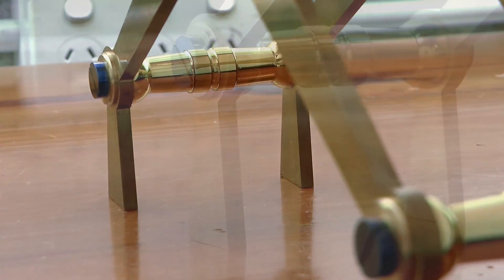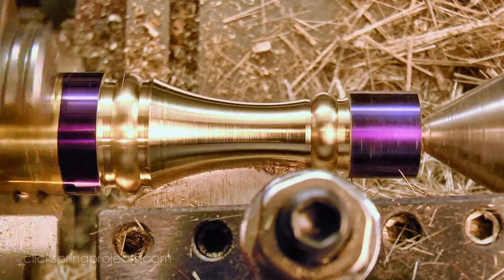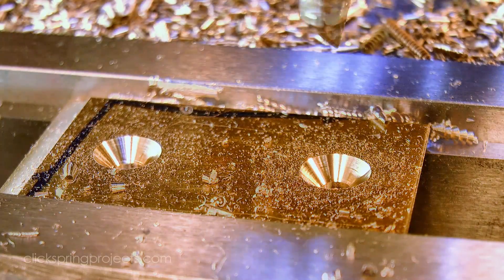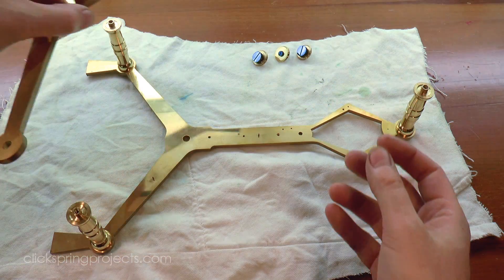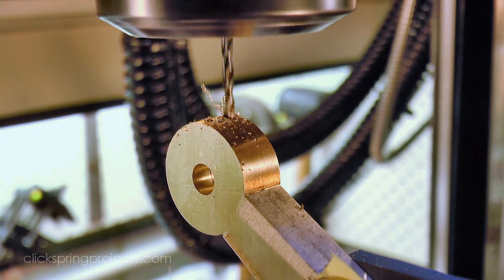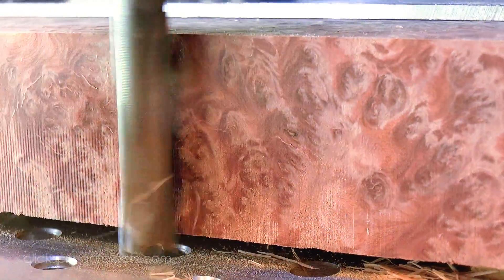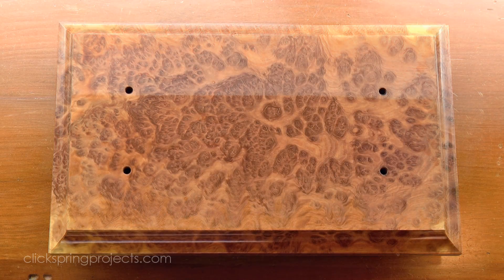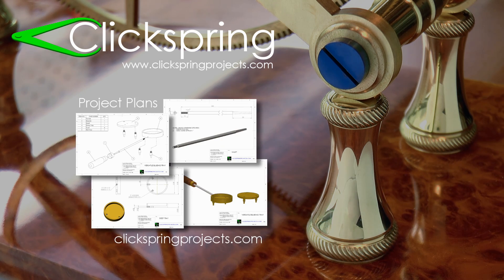Clockmaking - How To Make A Clock In The Home Machine Shop - Part 19 - Making The Legs And Base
Making The Legs And Base, by Clickspring.

In this video I make a change to the support structure of the clock, and do a little bit of woodwork with a beautiful piece of Red Morrel Burl sourced from Djarilmari Timbers in Western Australia.

A very special thank you to Patrons Dan Keen, Samuel Irons and Sean Kuyper.

Abbreviated Transcript:

00:23 The classic Y Frame design upon which this
clock is based, was traditionally a very ornate and elaborate mechanism, and while the current arrangement is perfectly
acceptable, I'd like to push the final result just a bit
closer toward that classic tradition.
00:53  And for the base, I've been very fortunate to find this beautiful piece of Red Morrel. Its a species of wood native to Australia, much prized for its rich and highly figured burl, and it'll make an excellent contrast with the brass of the clock mechanism.
01:18 Now you wont be surprised to learn that I wanted to see how the legs turned out before I committed to cutting the frames, and they're a lot like the clock pillars from a previous episode, in that there are some contours that I'd like to have exactly the same across all 4 components. And like the pillars, I used simple form tools to make it happen.
02:01 I'm turning an extra chucking section, as form the basic profile. The precursor shapes for the rope knurls were formed, and then I took a taper cut along the body of the part, to reduce the workload for the second form tool. Now I've recently started forming rope knurls while rotating the chuck by hand.
04:13 Next I took care of the initial surface finishing, using a crossing file to help maintain the profile curve. And at this point most of the hard work has been done. It'll still need some more polishing before I'ts complete, but the only remaining feature to be put in is the small dome at the top.
09:04 Now the position and vertical orientation of the mounting holes for the new legs is critical. Even a slight error would be glaringly obvious on assembly, and most likely mean scrapping of the frames - an unthinkable outcome. So I'm taking this next step very carefully.
09:21 I've turned up some pins to be a close fit into the lower frame pillar holes, and I'm using an indicator to position the work upright using those holes as the datum reference. An edge finder locates the position of the new holes, which were then drilled and tapped to accept the leg mounting fasteners.
10:18 And speaking of fasteners, there's quite a set required for this part of the build. 4 small screws are required to mount the legs to the frames. 4 of these larger bolts will be used to mount the entire mechanism to the base, And a set of 8 timber screws are required to fasten the brass feet to the base.
12:47 And I don't have much in the way of woodworking power tools so I'm doing the work on my small mill which is not really ideal from a mess perspective, but I've covered up everything in the shop and I'll give the mill a thorough oil and cleanup at the end of the job. I'm using standard carbide tipped router bits and a shop made flycutter for the cuts,
13:27 Now to some extent using this piece of wood for the base is a bit of an experiment. I live in the tropics, so there's going to be an issue with high seasonal humidity.
13:42 So there's a question mark over the long term stability of this piece of wood, and I may yet have to revisit this aspect of the build in the future. But I really would like to be able to use this type of highly figured burl on future projects, without having to go through the hassle and cost of resin stabilisation.
15:26 Once the features were machined I applied a shellac finish, using the French Polishing technique. Click on the link to see a separate video showing that process.